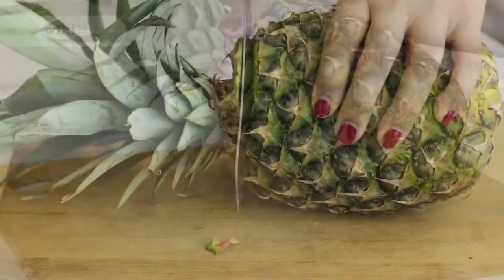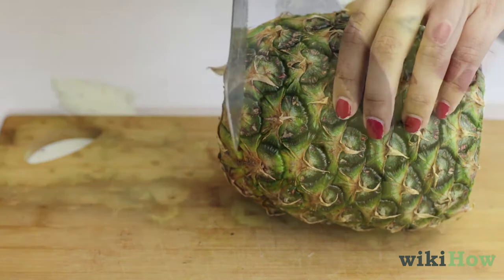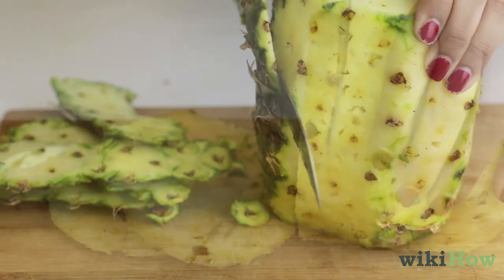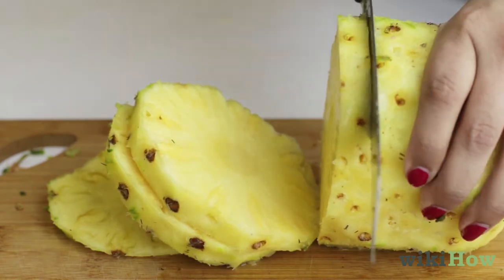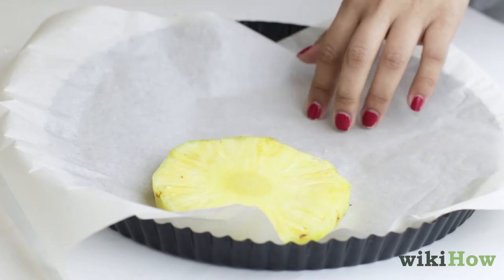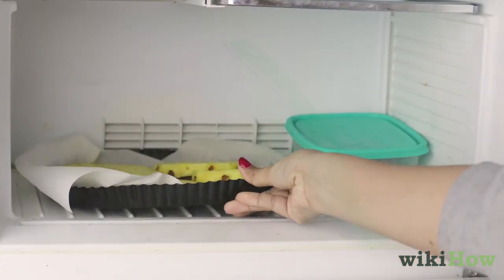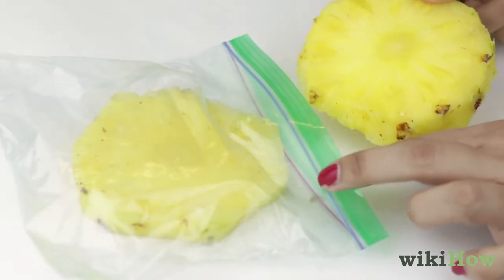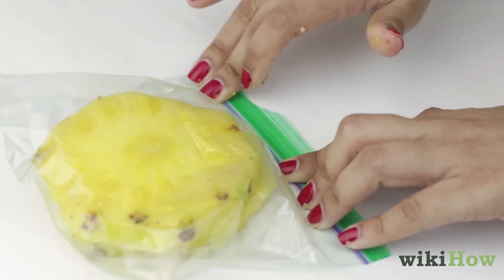How to Freeze Pineapple